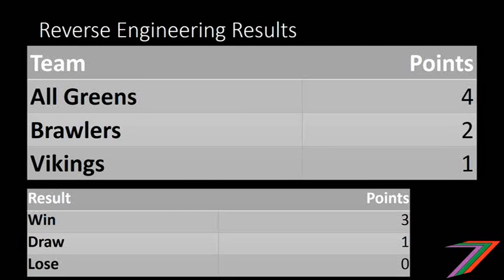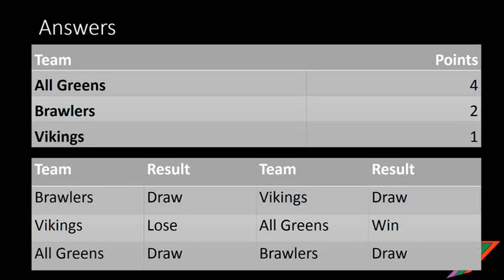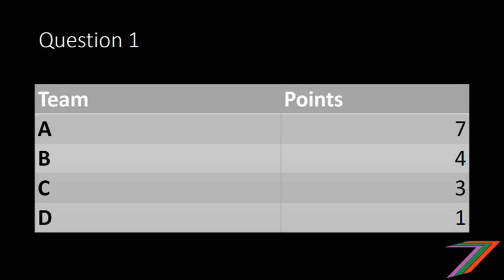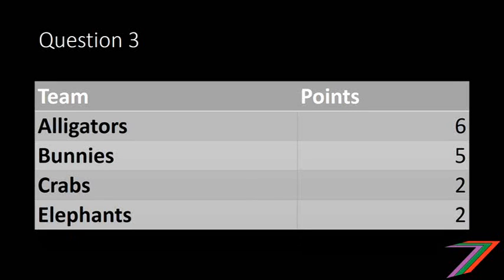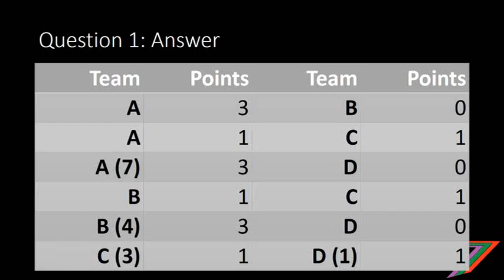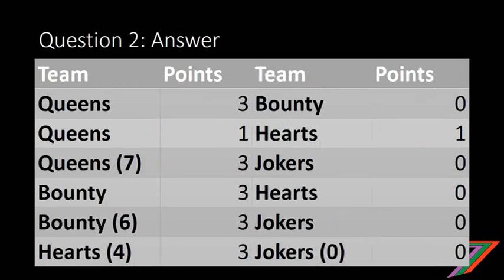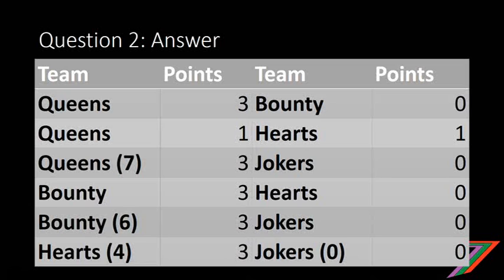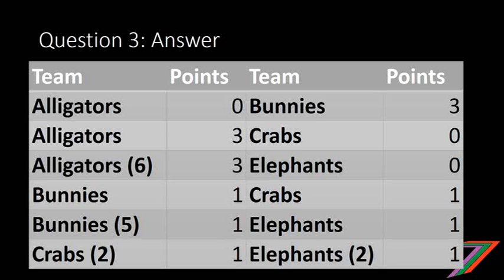Economic Analysis explained using Sports Puzzles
This is the first puzzle video in a series of puzzle videos. This video looks at reverse engineering using examples of sport events. The final standings in a tournament are presented. It is the job of the viewer to determine the results of the game. A simple example has been provided to give the viewers some idea of what is required to solve the puzzle.

This puzzle is described as follows:

A league has been set up with soccer 3 teams. The table below contains the total points awarded to each team after all games have been played. Each team plays each other team just once. Three points are awarded for a win, one point for a draw, and zero points for a loss. Find out the results of each game played using the points in the table.

Team Points
All Greens 4
Brawlers 2
Vikings         1

Logic: The brawlers have 2 points, they could not have won any games as they would have at least 3 points. They only possible way to have 2 points is from 2 draws (1+1). The Vikings have only 1 point, this point is from the draw with the Brawlers. The Vikings must have lost to the All Greens. All Greens have 4 points from the win over the Vikings and the draw with the Brawlers (4+1). The results of this tournament are presented in table below.

Team       Result    Team     Result
Brawlers Draw Vikings        Draw
Vikings         Lose All Greens      Win
All Greens Draw Brawlers Draw

Using the logic presented above try and solve the three puzzles presented in the video. Pause the video if you need time to think about the questions. The answers to the questions and the explanation of these answers are provided at the end of the video.